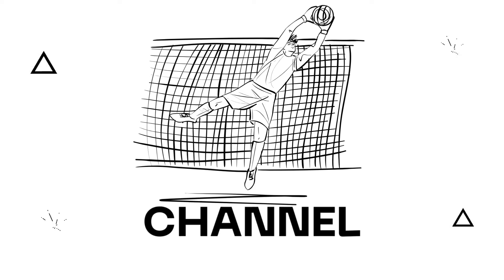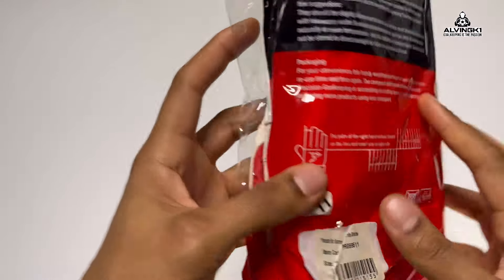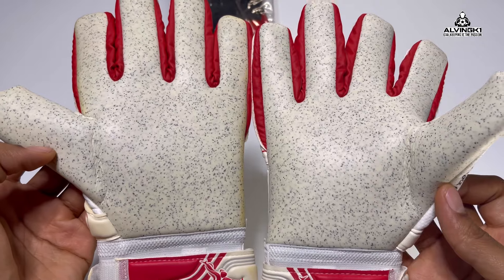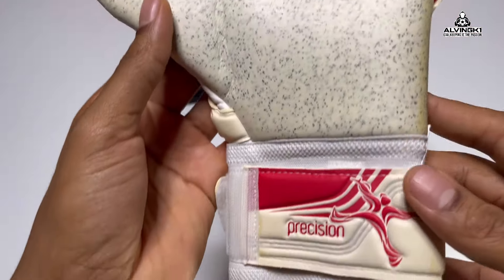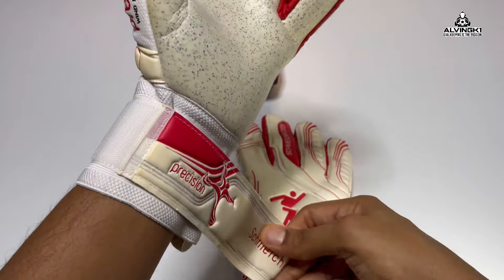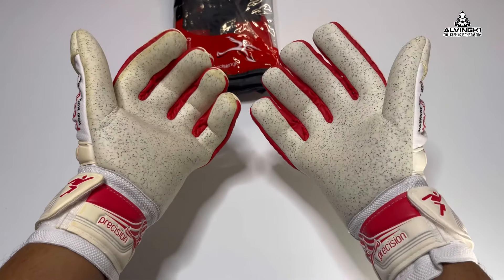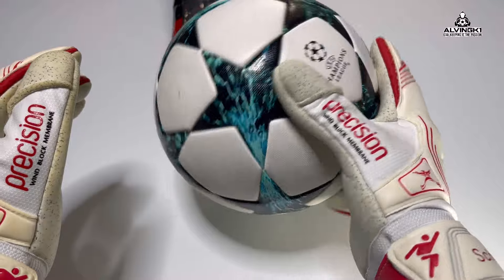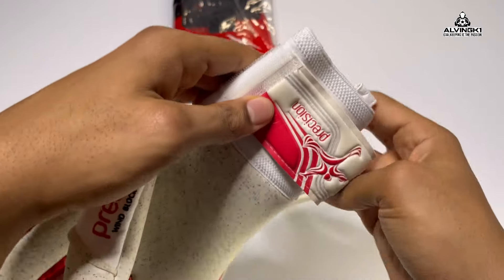Unboxing showcase - Kasper Schmeichel - Precision Schmeichology 5 white shadow lite - gk gloves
Unboxing of the 2016 Precision Goalkeeping Schmeichology white shadow lite goalkeeping gloves.

Worn by Kasper Schmeichel during Leicester City’s premier league winning season 2015/16.

Also feel free to pay a visit to my eBay page to see what I have for sale from my collection.

Feedback welcome.

Alvingk1